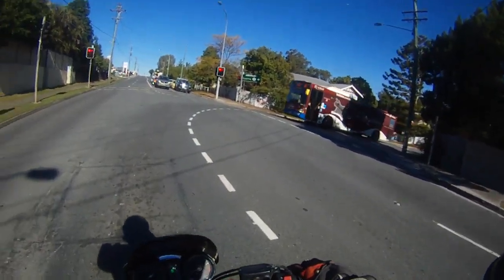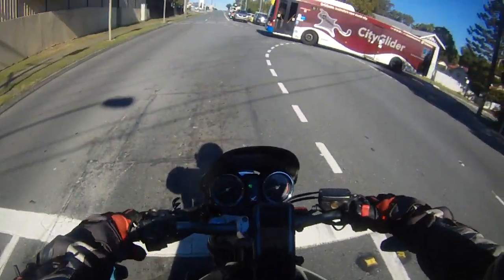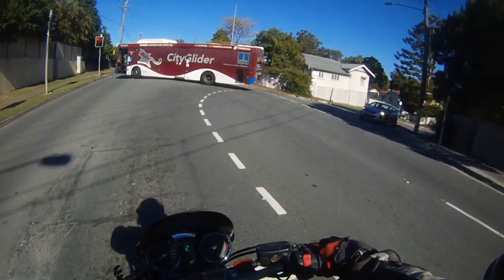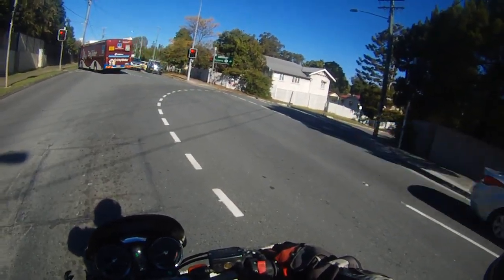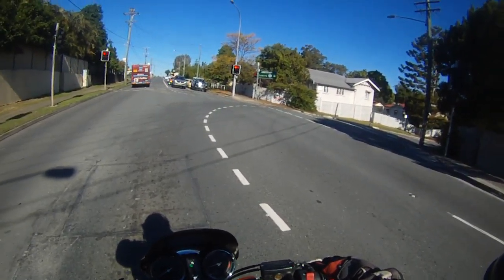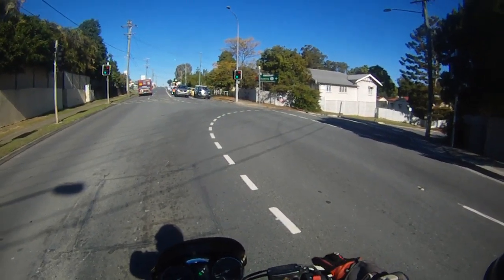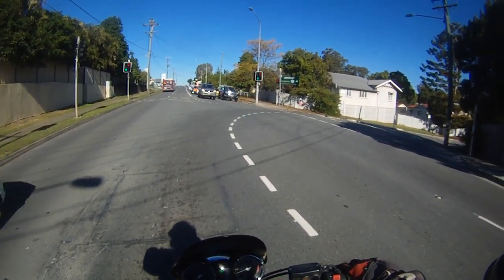MotoVlog: WR450f progress and how to pick up guys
Some good news about my WR450f, good things to come and how to pick up guys. Sharing is caring.
Bikes I Ride:
2005 Honda CB900F
2005 Yamaha WR450F
2010 Triumph Speed Triple